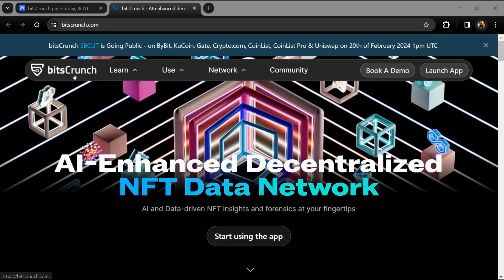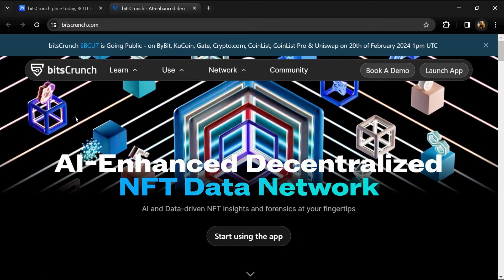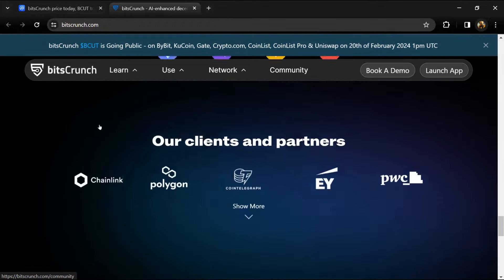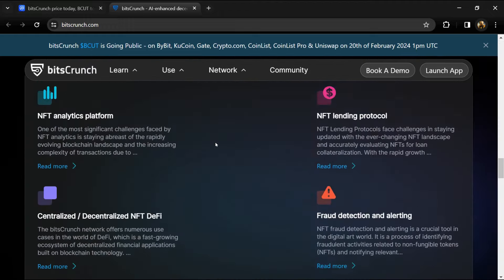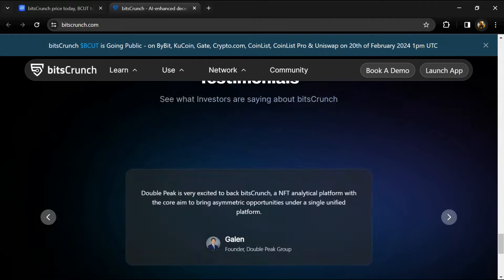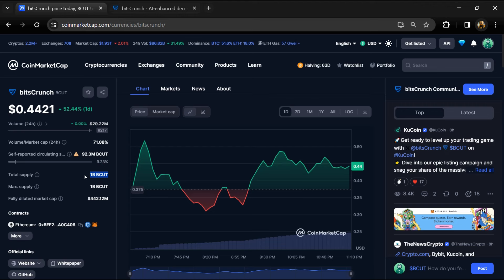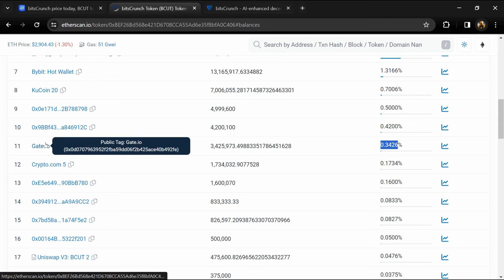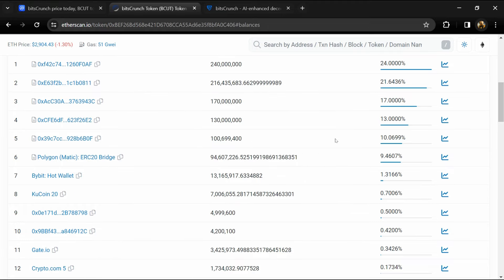What is bitsCrunch (BCUT) Coin | Review About BCUT Token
In this video, I will share a Review of the bitsCrunch (BCUT) token. I have collected all the data from online sources please don't take this video as financial advice. I am not a financial advisor.